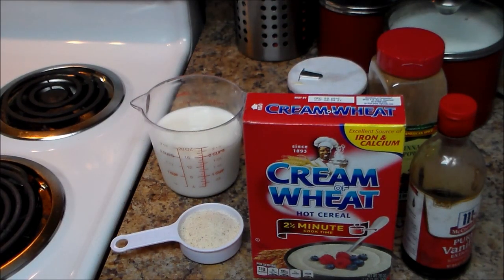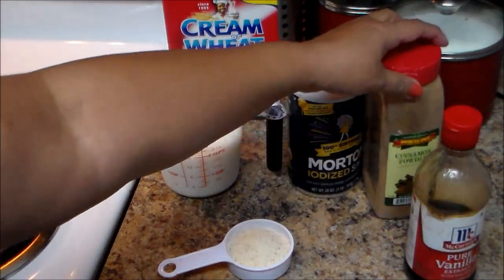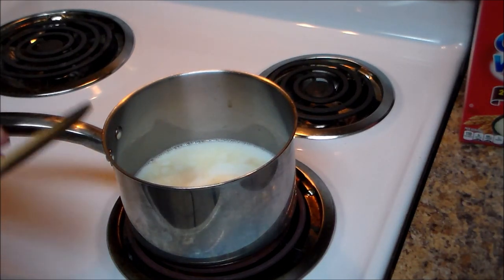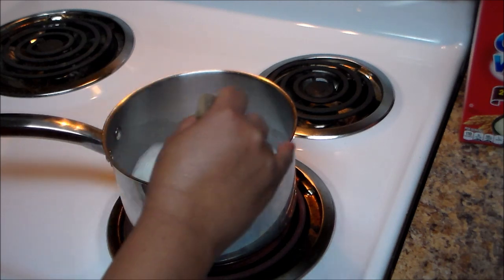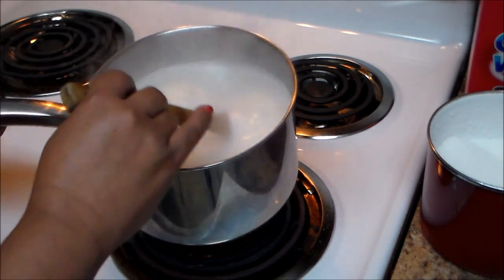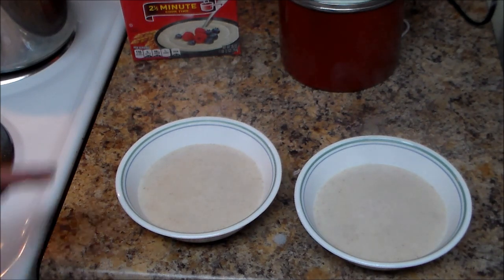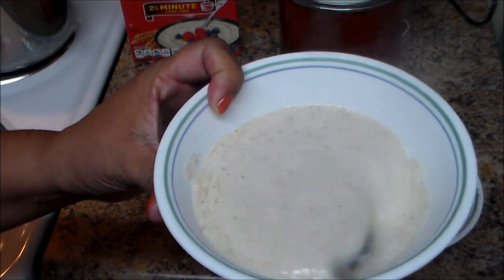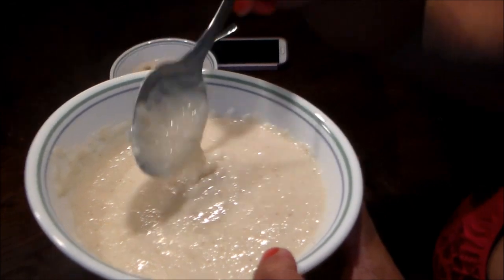Puerto Rican Cream of Wheat (Farina)